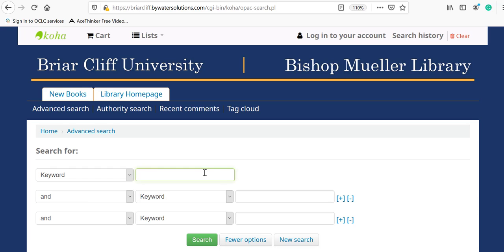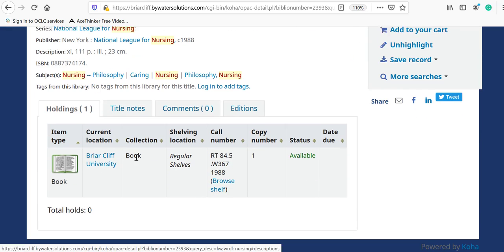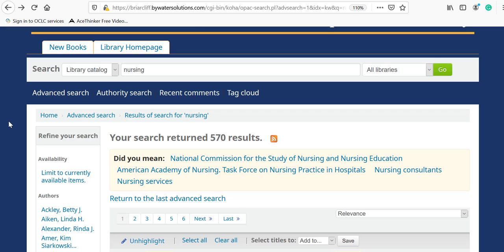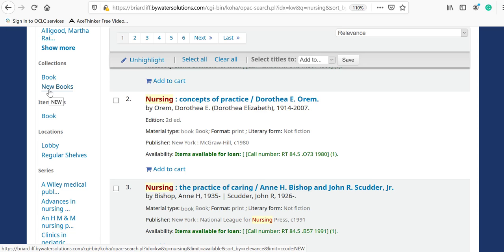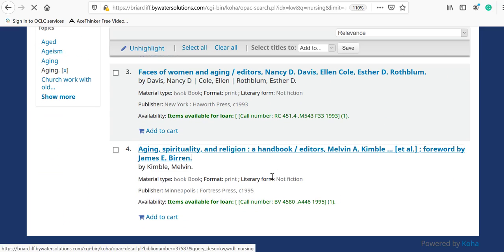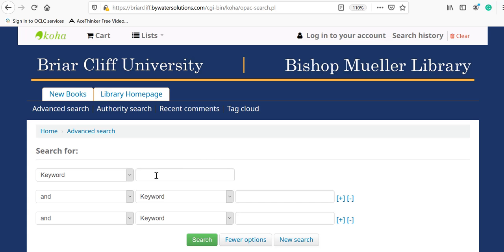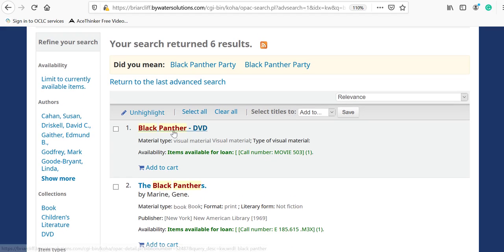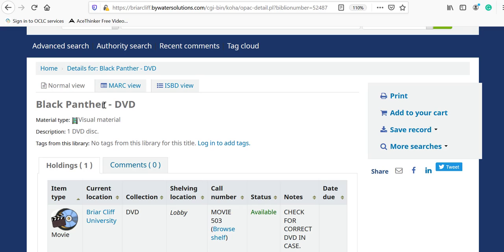Library Catalog for Books and DVDs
This video shows how to use the catalog to look for books, DVDs, and Blu-Rays.